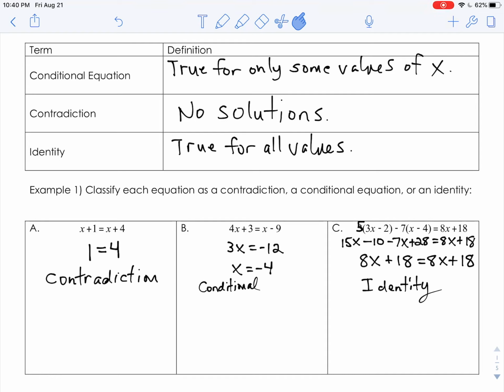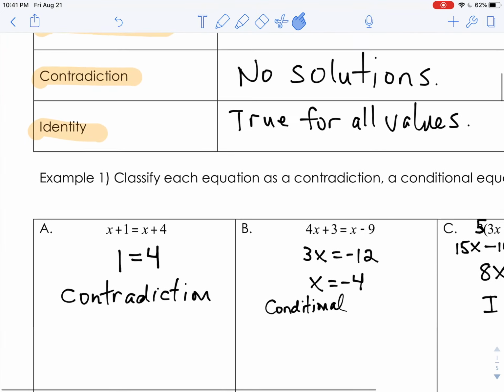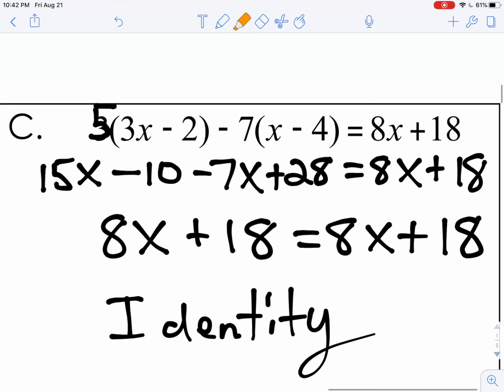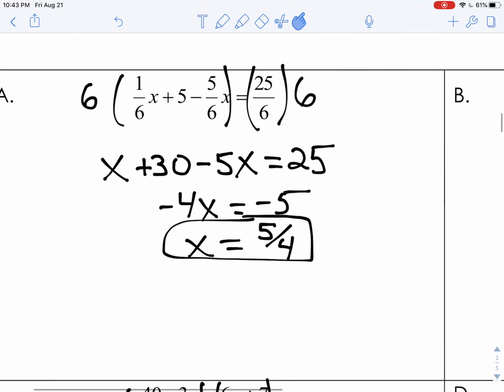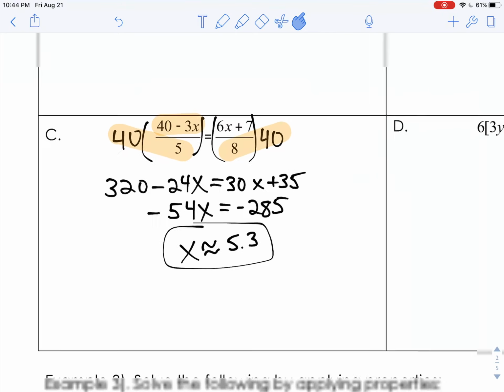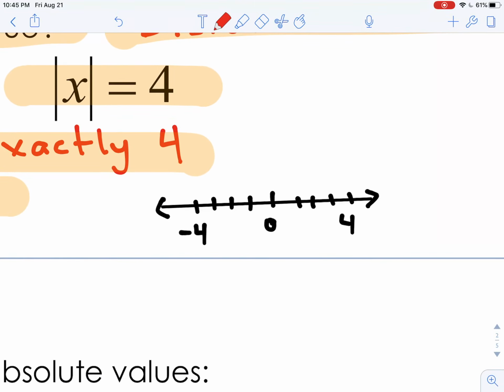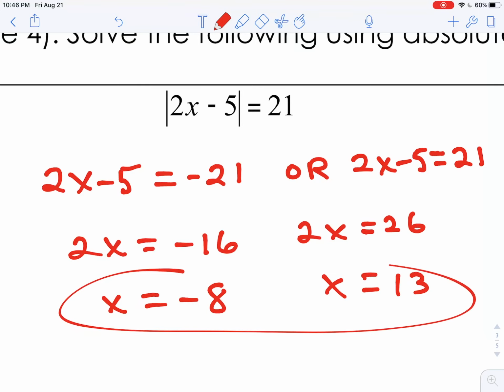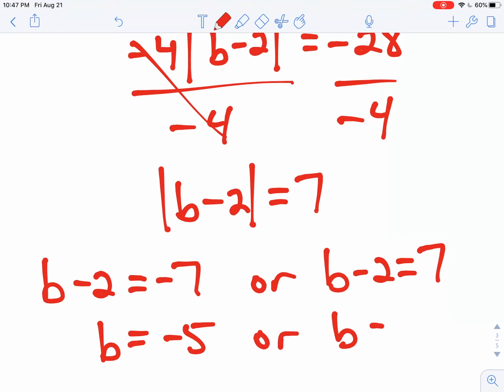Section 1.1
Simple equations and absolute values.